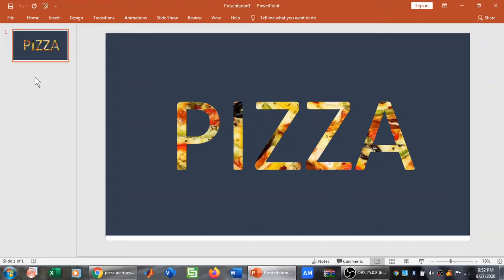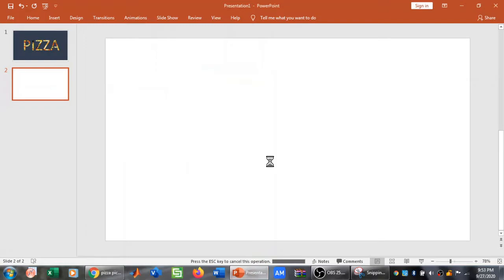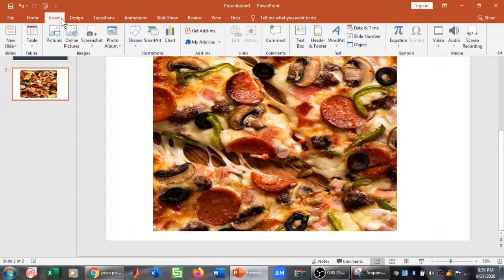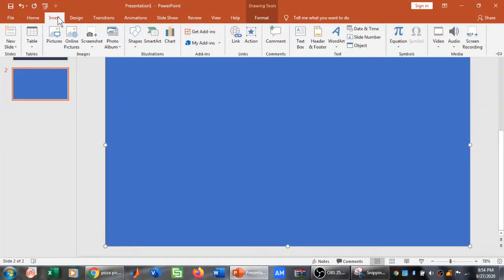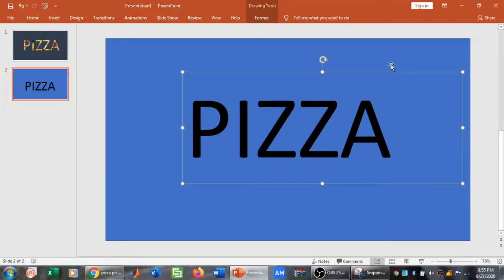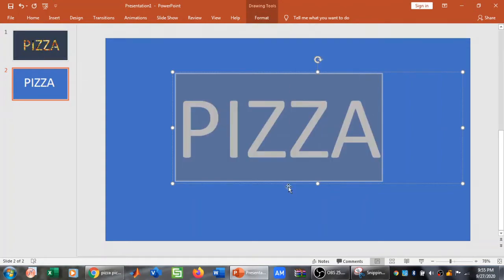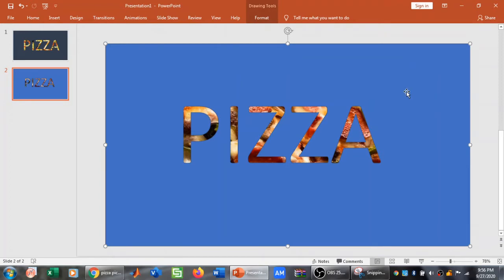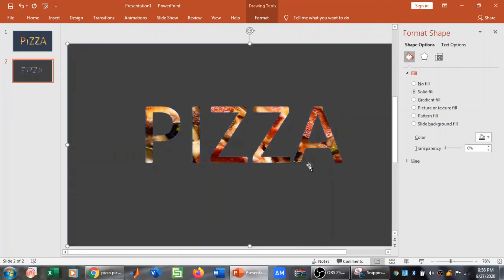Image behind Text effect in PowerPoint